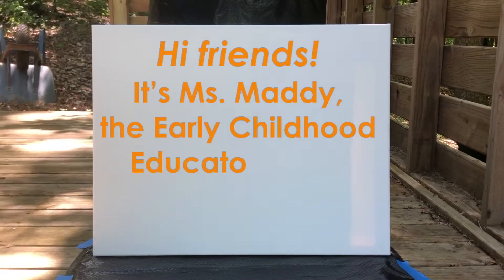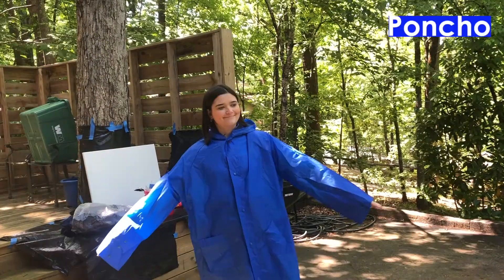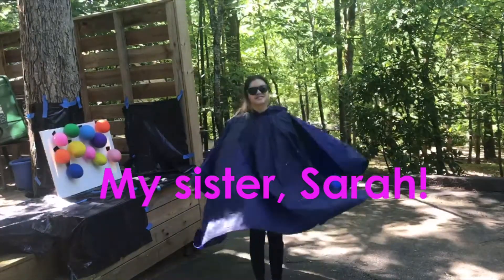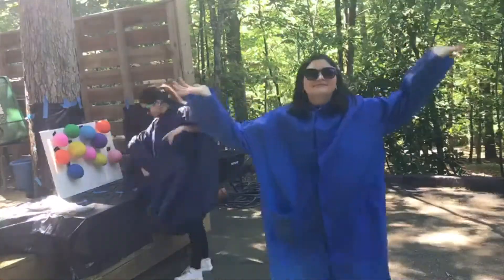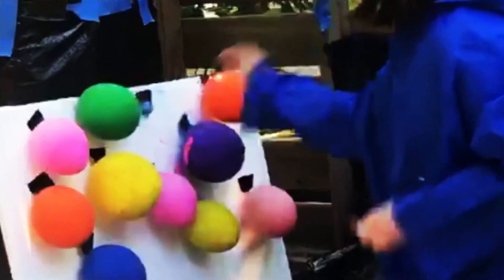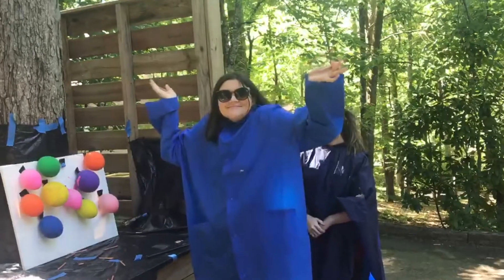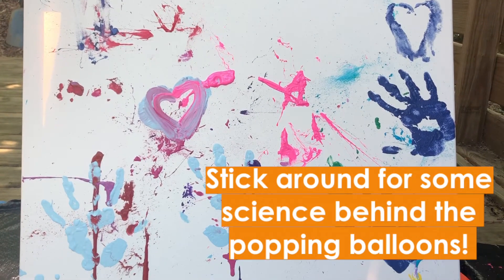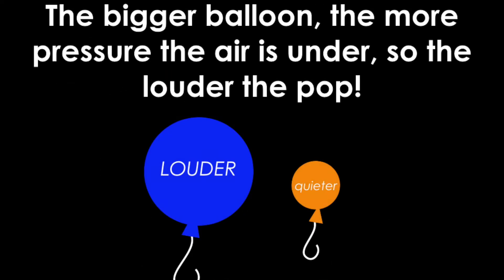My Messtival: Splatter Paint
Recreate this fun Messtival activity in your backyard!